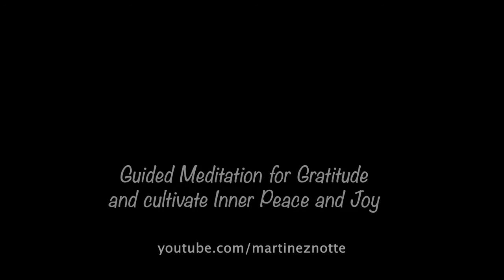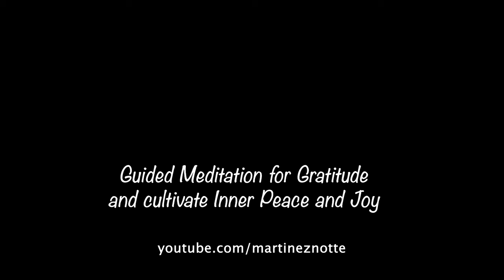GUIDED GRATITUDE MEDITATION Meditation for Inner Peace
Join us in this calming guided meditation focused on gratitude. Discover how embracing gratitude can transform your perspective, bringing inner peace, joy, and a deeper connection to the blessings in your life. Take a journey within, exploring sensations in a detailed body scan, connecting with your heart, and affirming gratitude. This meditation is designed to help you cultivate a sense of appreciation, guiding you to a state of tranquility and fulfillment.

🚗 Yo alquilo coche con GETAROUND fomentando el intercambio entre personas reales.